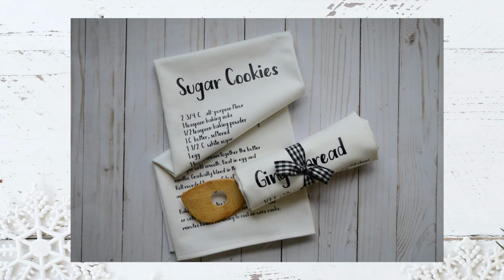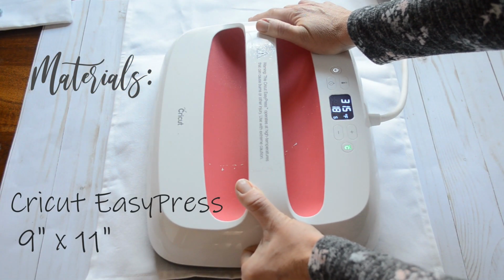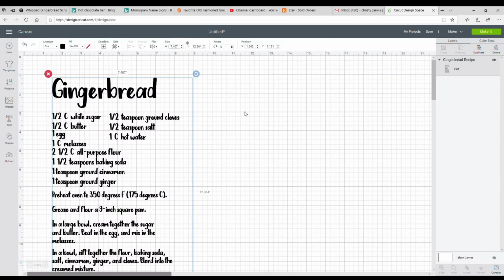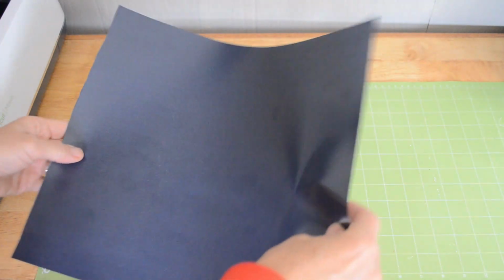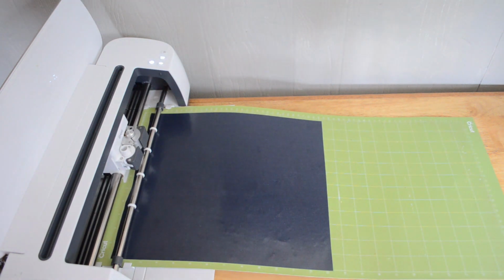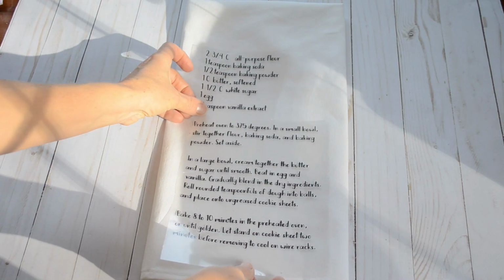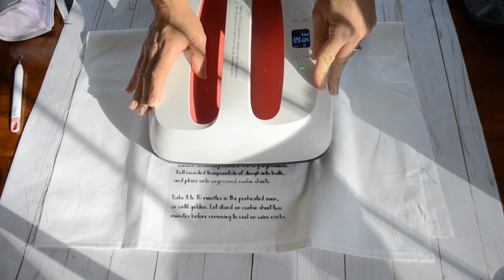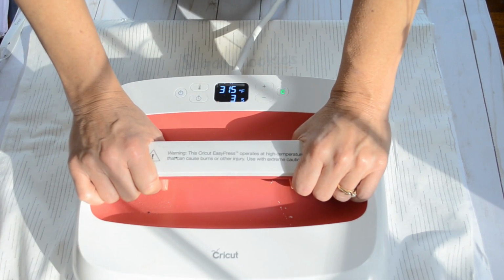DIY Hand Towels for Christmas / 12 Days of Christmas Project #9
These Christmas themed handmade kitchen towels are great to hang on a stove for a touch of holiday! I also thought they will make great gifts for family and friends . . roll them up like a package of dough, add a wooden spoon, and a little ribbon . . love it!

The materials I used for the towels were:

- White cotton denim material
(these towels were extra large, I cut 22" x 36" pieces for each)

- White all-purpose thread

For the iron-on recipes you can find them online or use your own personal recipes. The font I used for these is "Chicadee" I believe it is available on Creative Market or Hungry Jpeg.

I used inkscape for the design, and uploaded the PNG into Design Space. You can find these PNGs on my website here: